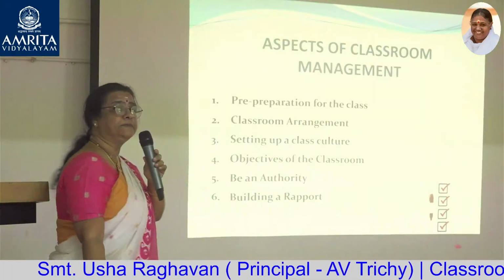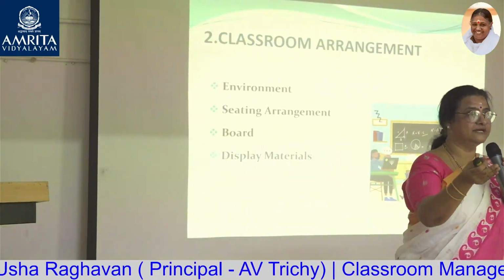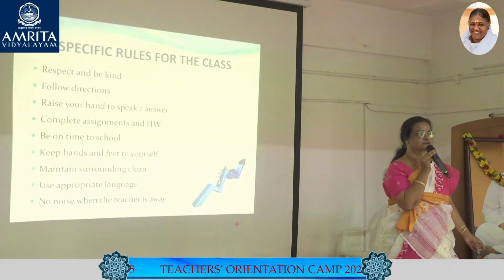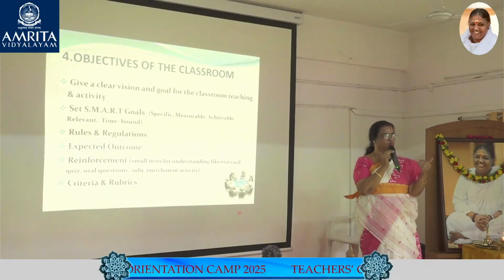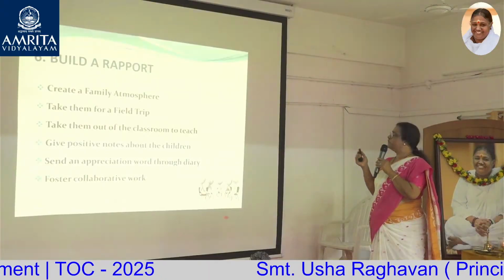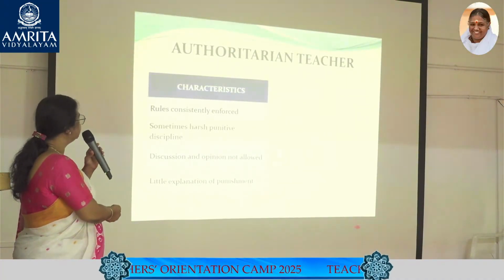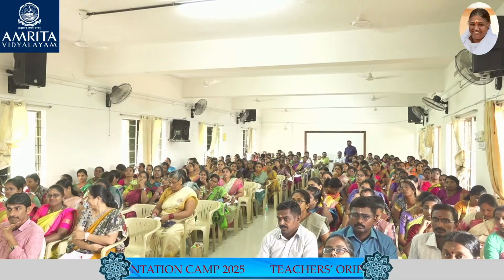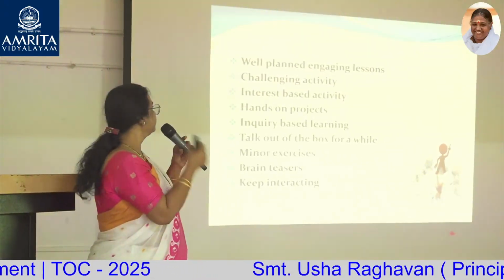Smt. Usha Raghavan ( Principal - AV Trichy) | Classroom Management | TOC - 2025